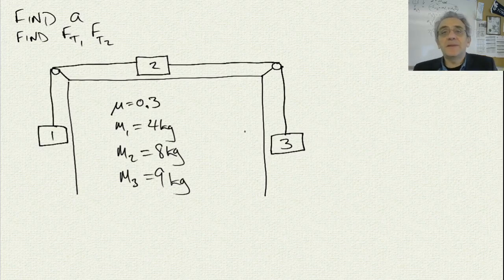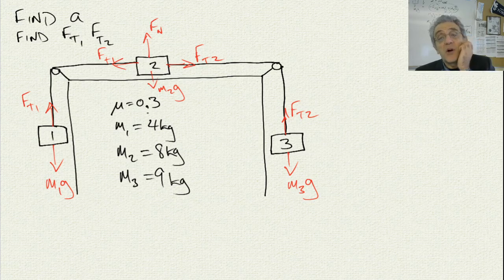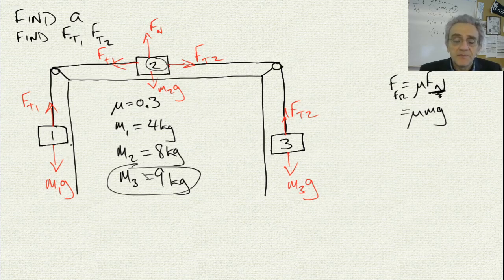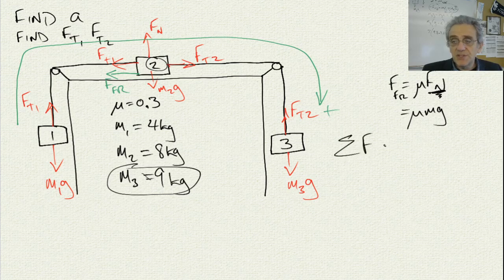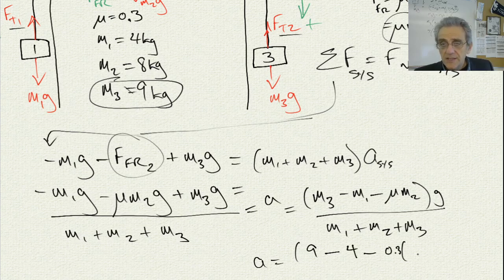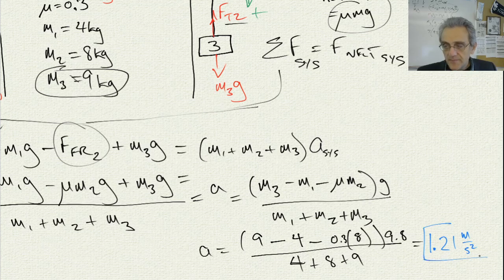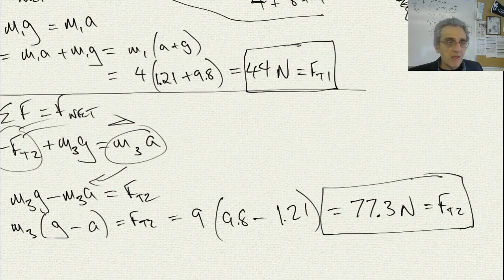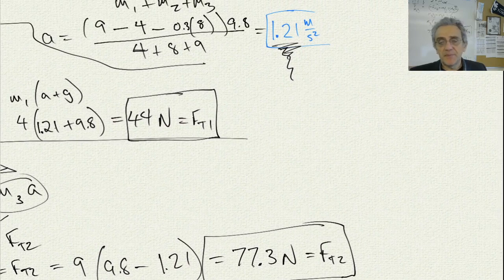Physics 11 - Lesson 23 Three body dynamics problem on table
Three body dynamics problem on table